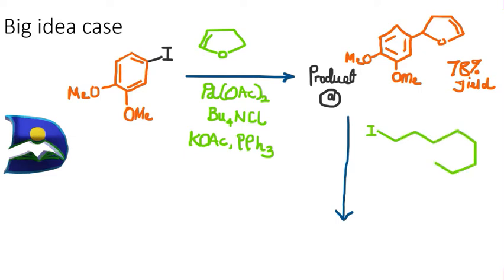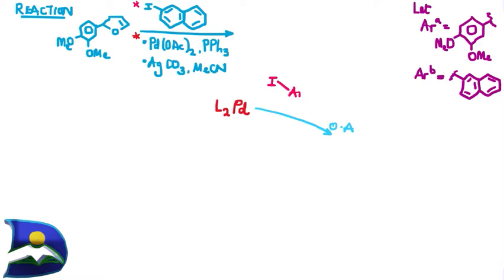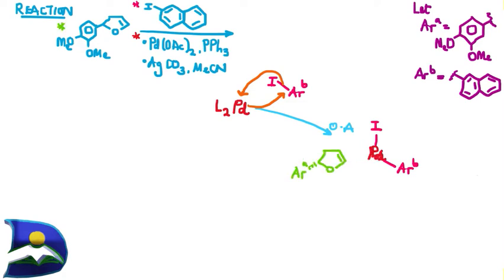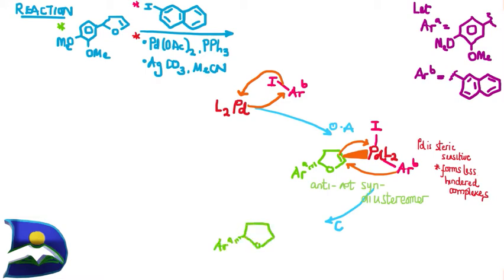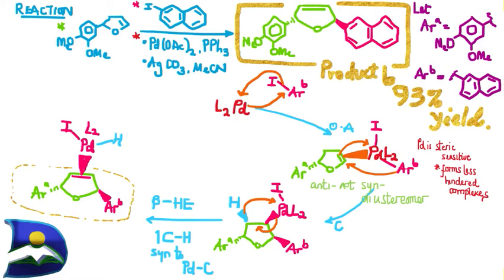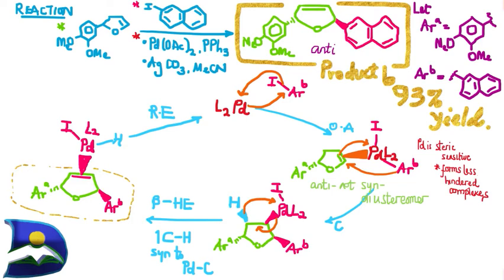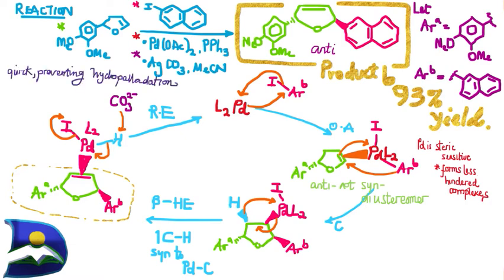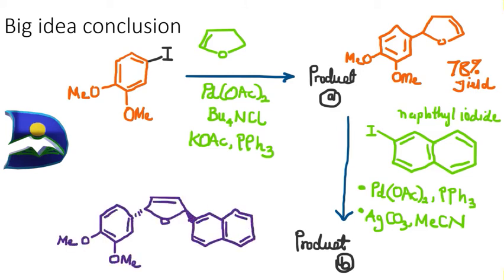Alkene Isomerization with naphthyl iodide without Hydropalladation (Part 2)